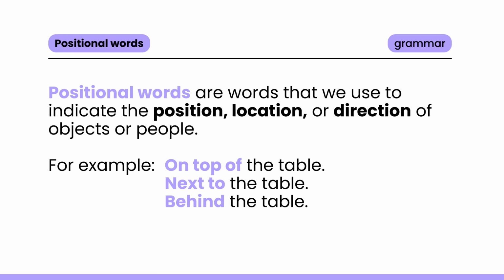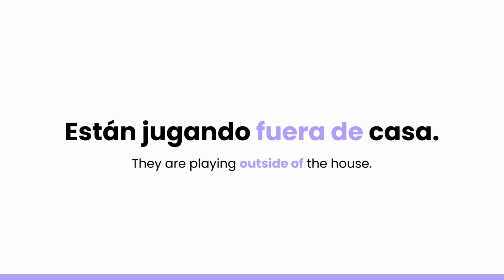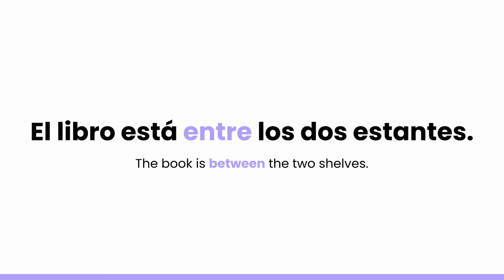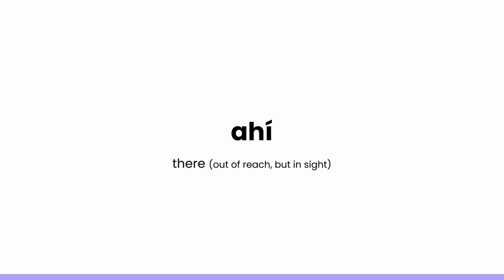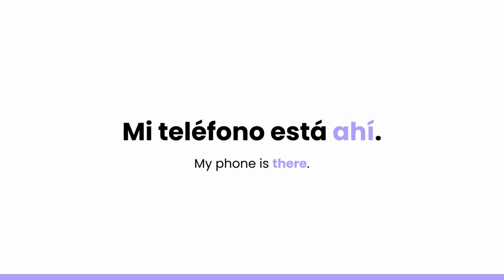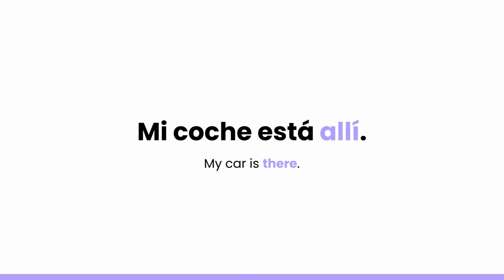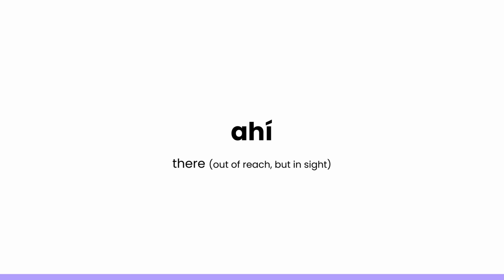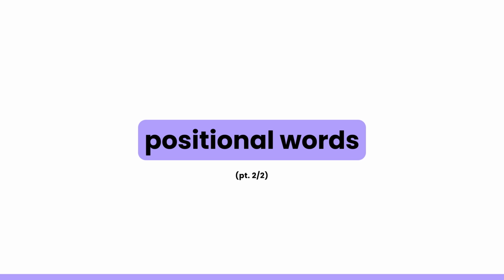Positional words in Spanish (pt. 2/2) - Lesson 60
Wes

Spanish 101
Duolingo
Spanish Study
Spanish Guide
Spanish on YouTube
Spanish Class